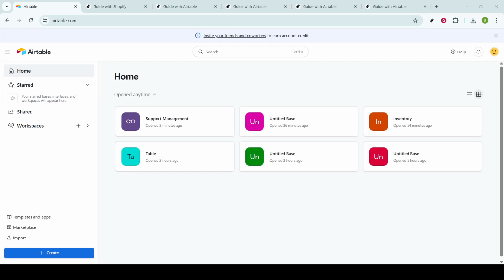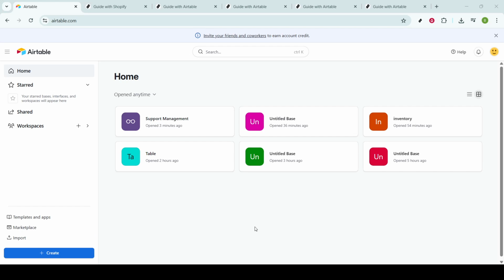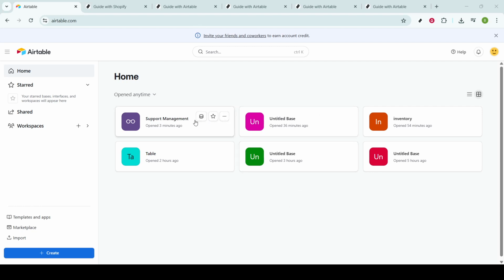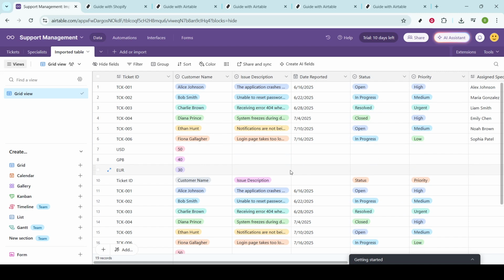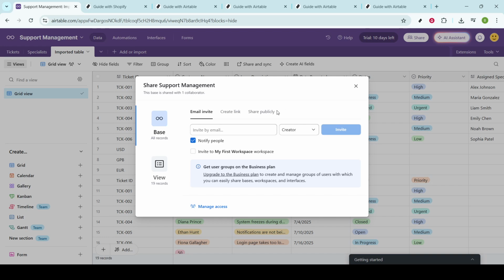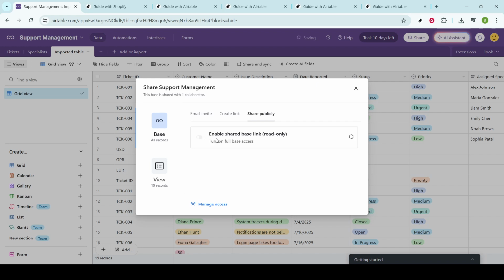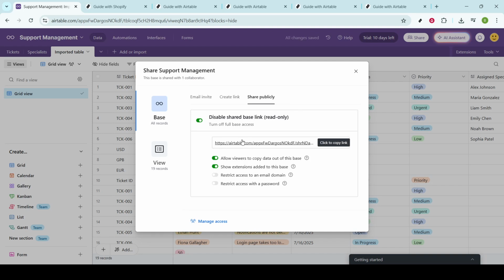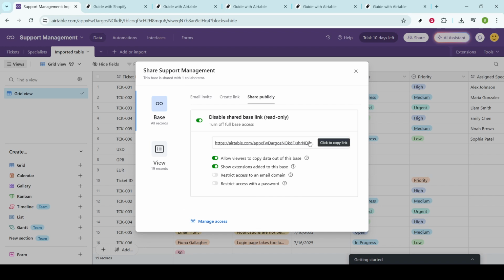How to Share Airtable Base [2026 Full Guide]